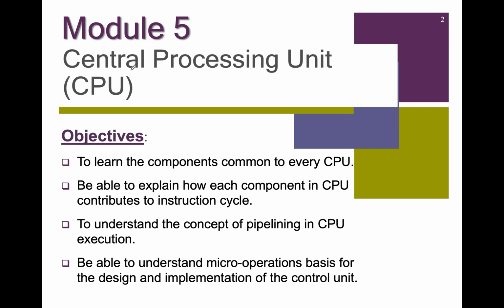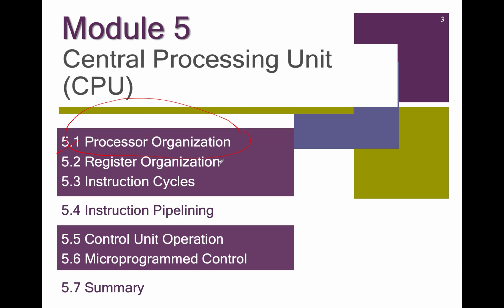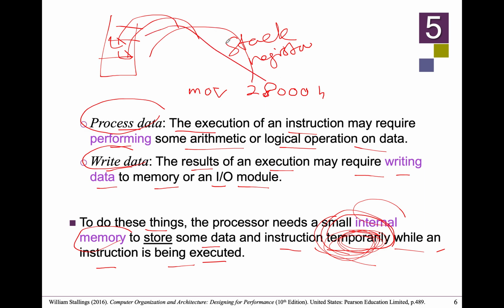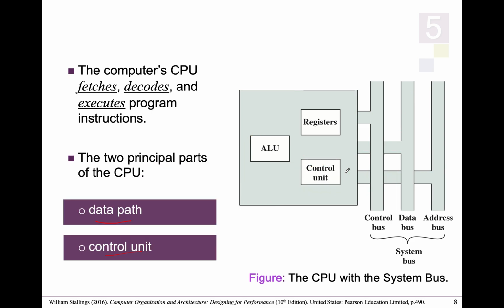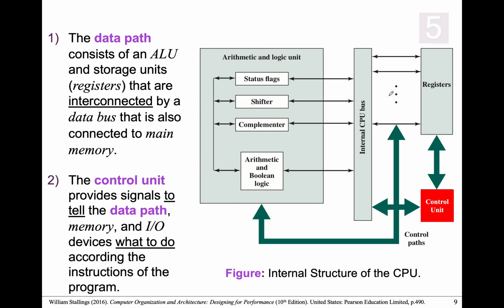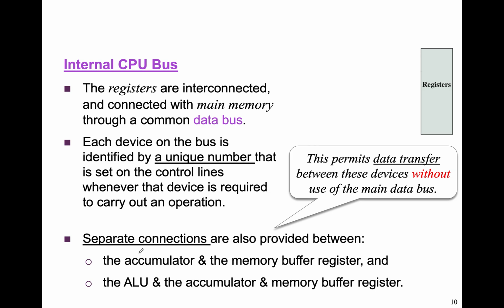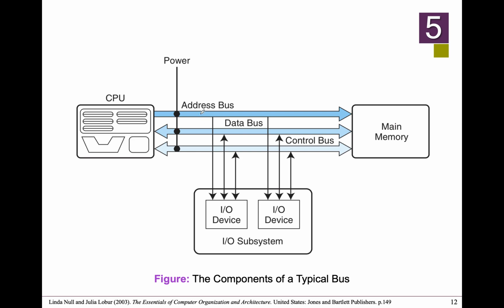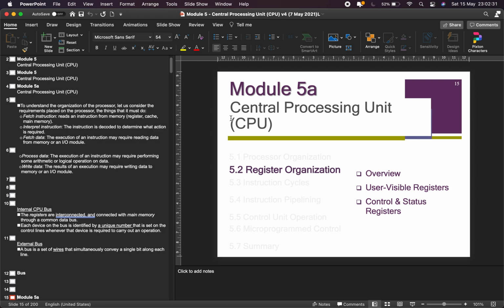Module 5 - Subtopic 5.1 - Processor Organization